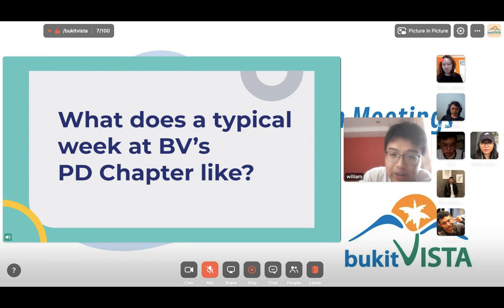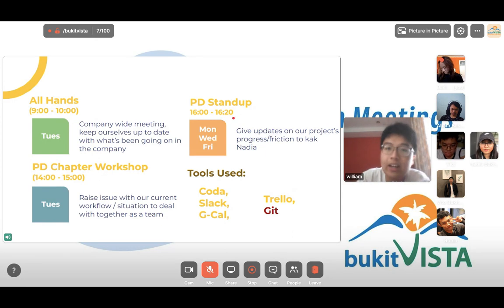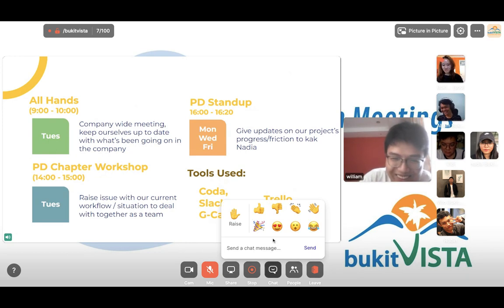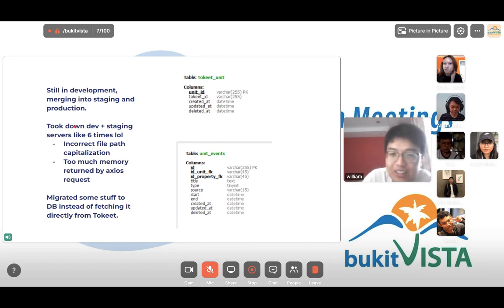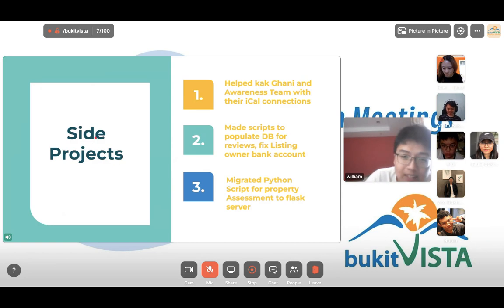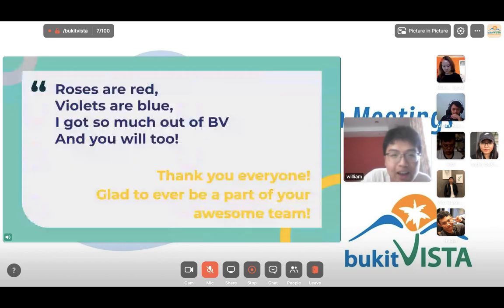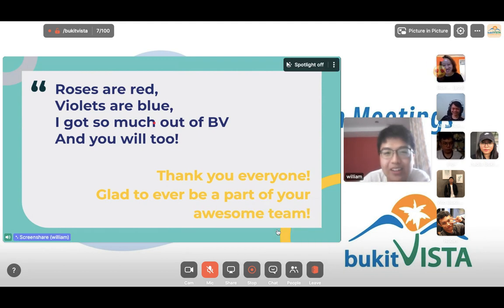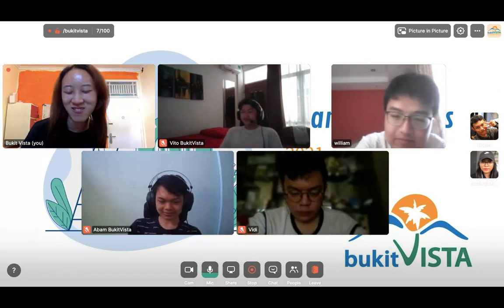Bukit Vista | Vistern Graduation Presentation | William Nixon - Back End Developer Intern 2022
Our Bukit Vista team updates with the latest news and happenings in our company. We're on a mission to inspire delight through hospitality innovations that positively change our guests, partners & employees.

Are all the topics above interesting? Keep watching our videos to get authentic tips on how to grow a business in an innovative hospitality era.